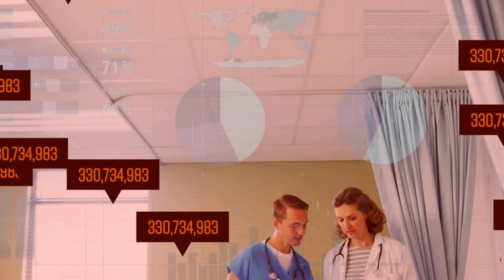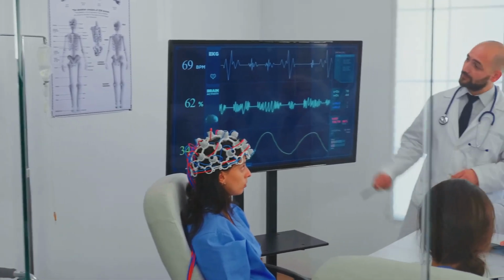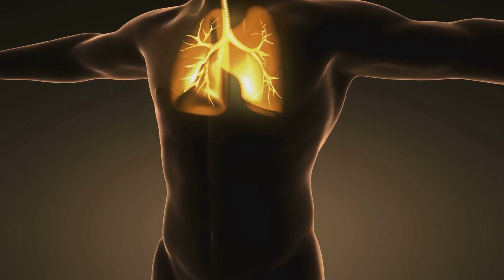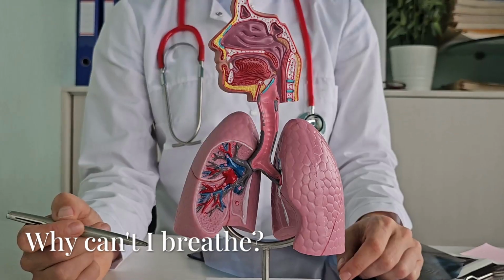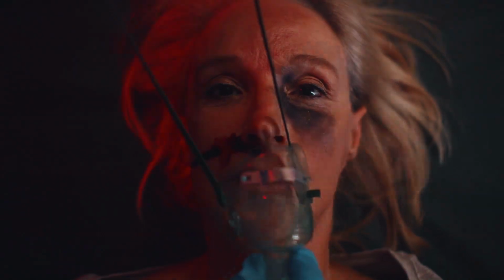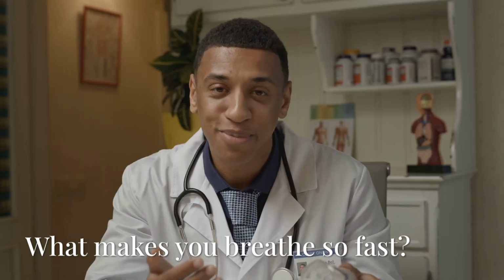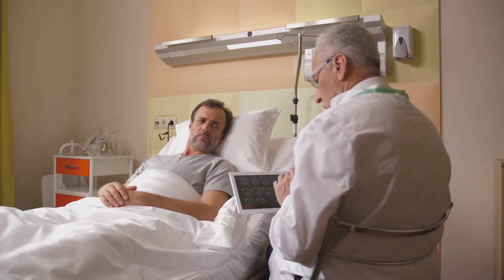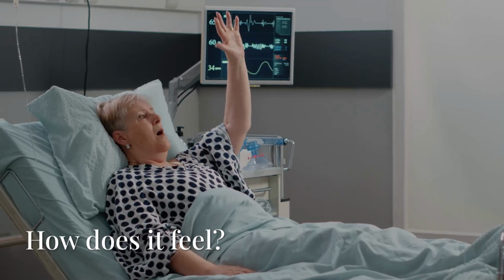Breathing Imbalance; Acidosis vs Alkalosis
Respiratory imbalances well-explained